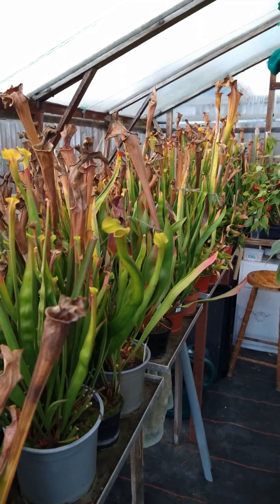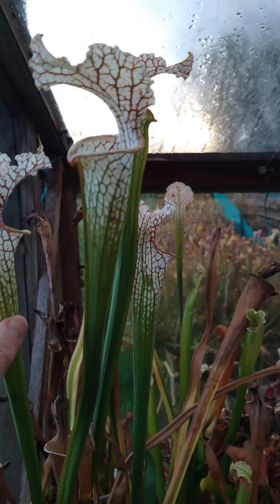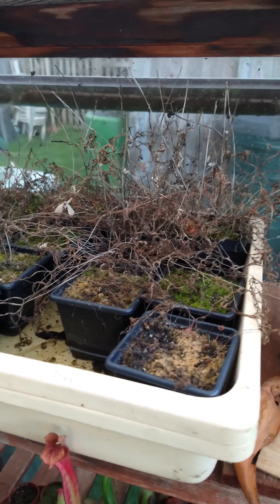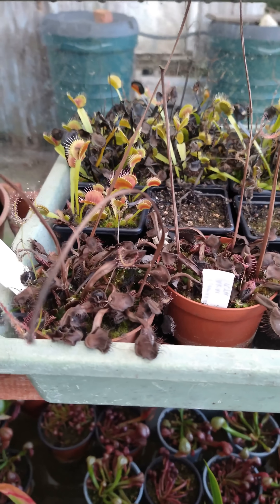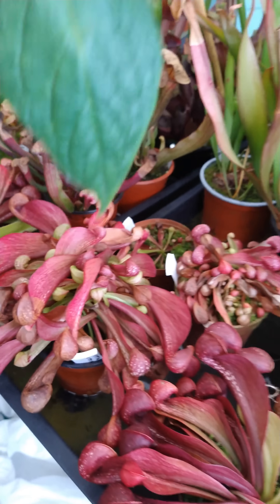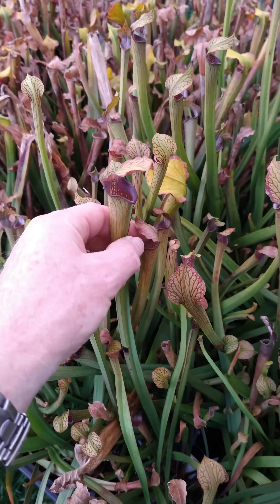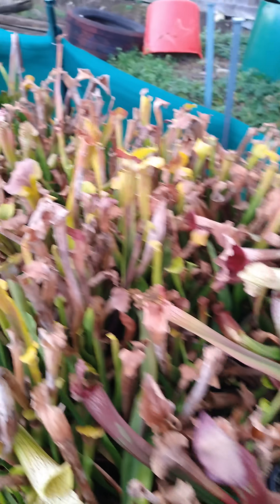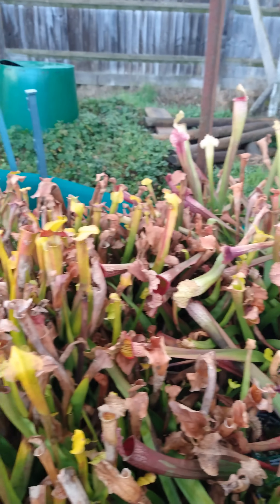Carnivorous Plants - Winter Greenhouse Update 2025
Early winter look ar